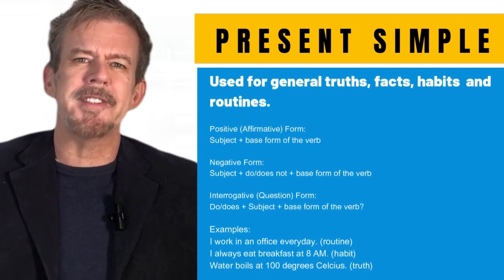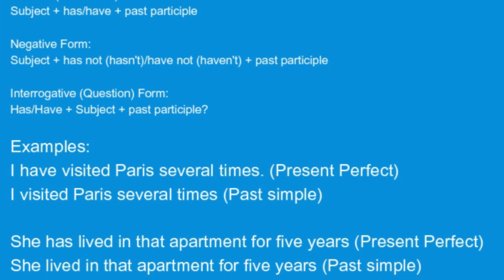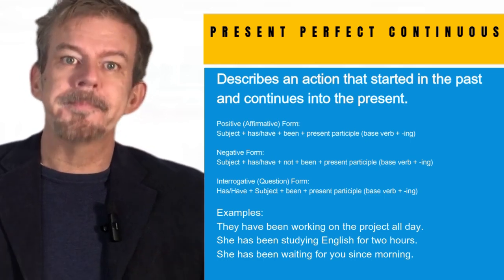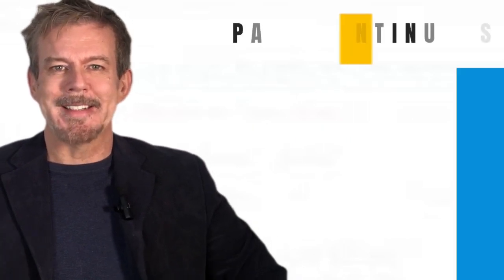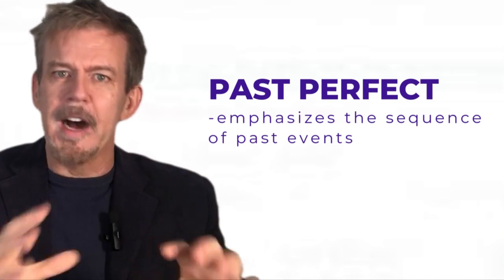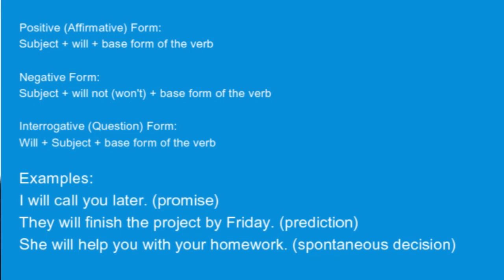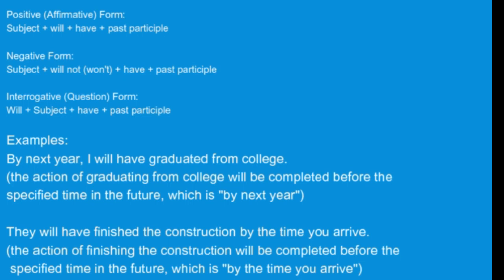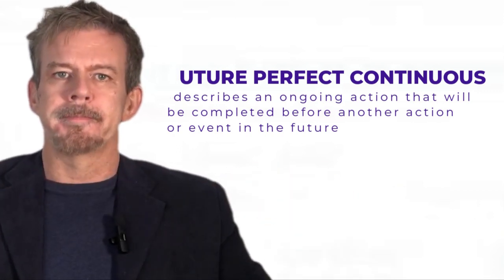12 ENGLISH verb TENSES in 12 MINUTES | with EXPLANATIONS and EXAMPLES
12 ENGLISH verb TENSES in 12 MINUTES | with EXPLANATIONS and EXAMPLES

In this lesson, we are going to take a close look at all twelve English verb tenses with simple explanations and clear examples.  While English grammar may not always be the most exciting topic, mastering these 12 English tenses is crucial for expressing yourself fluently in English.

👉Lesson chapters:
00:00 Introduction
00:30 Present Simple Tense
01:15 Present Continuous Tense
02:00 Present Perfect Tense
03:45 Present Perfect Continuous Tense
04:50 Past Simple Tense
05:30 Past Continuous Tense
06:25 Past Perfect Tense
07:15 Past Perfect Continuous Tense
08:20 Future Simple Tense
09:15 Future Continuous Tense
10:10 Future Perfect Tense
11:10 Future Perfect Continuous Tense